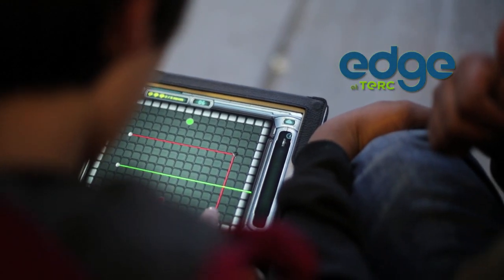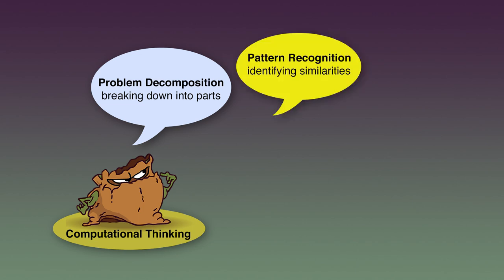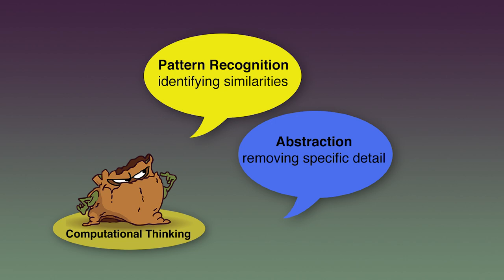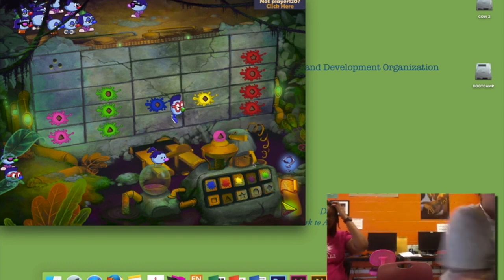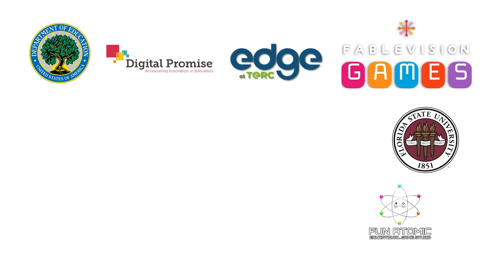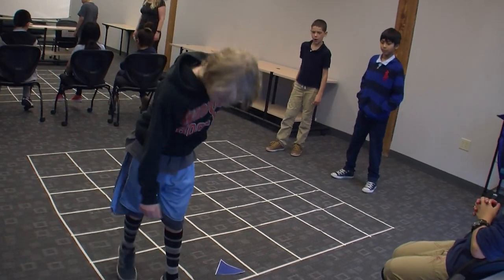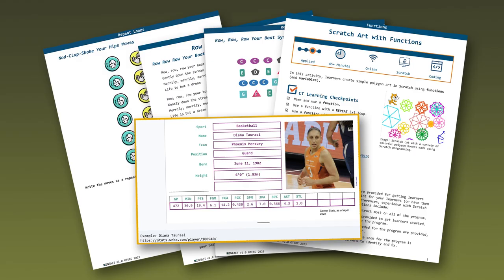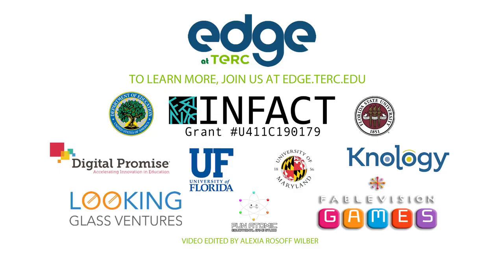INFACT:Including Neurodiversity in Foundational and Applied Computational Thinking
INFACT is a program for the Inclusion of Neurodiversity in Foundational and Applied Computational Thinking. We have designed and studied teaching and learning materials for grades 3-8 that engage learners in computational thinking activities while providing supports for executive function. Our studies showed that these materials improved students’ computational thinking overall, and had particularly dramatic effects for learners with low executive function scores. INFACT serves as a model for how to provide inclusive teaching and learning to supporting neurodiversity in STEM.

Award: U411C190179 US Dept of Ed EIR early-phase research program